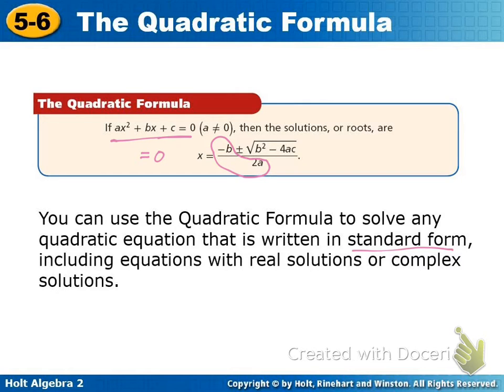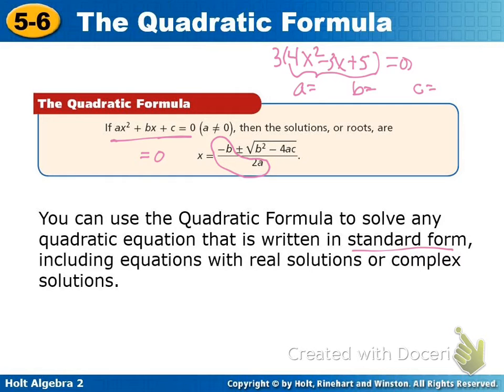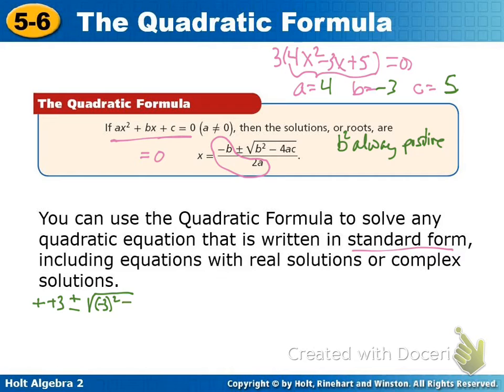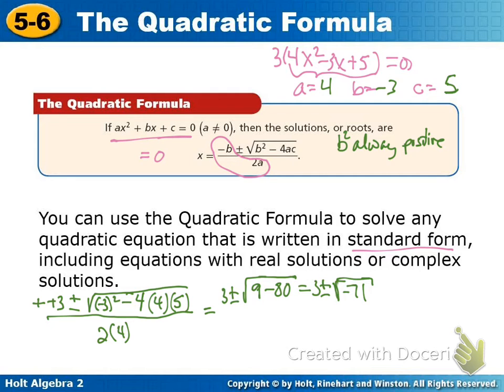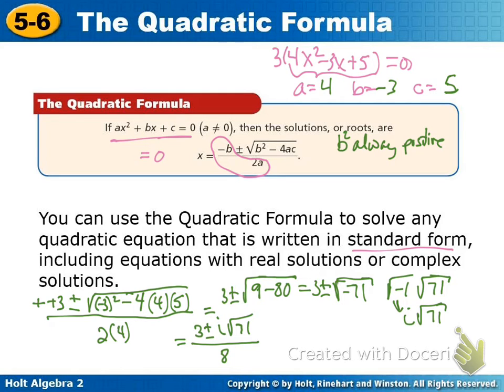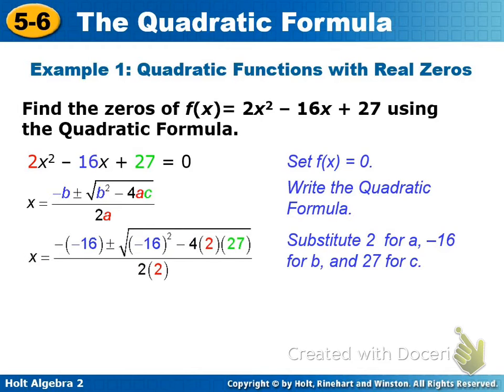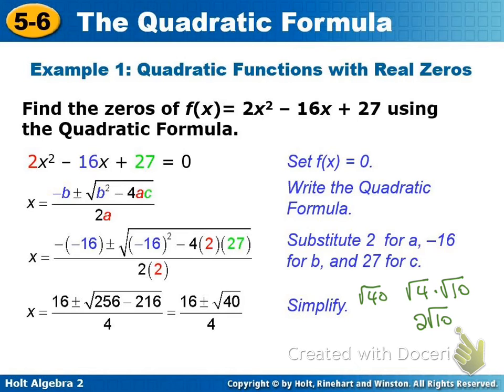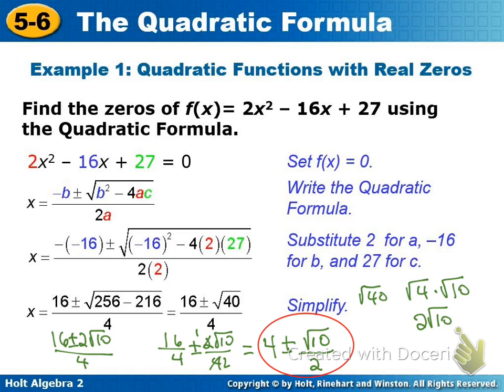Quadratic Formula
Lecture on quadratic formuls